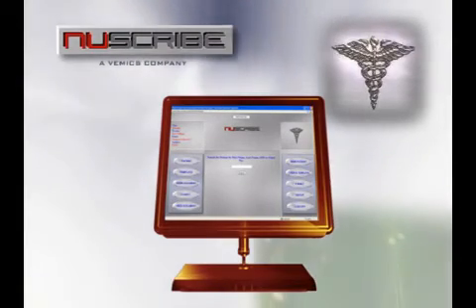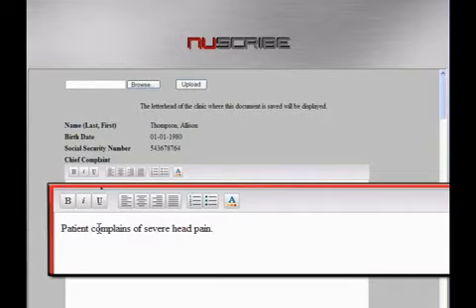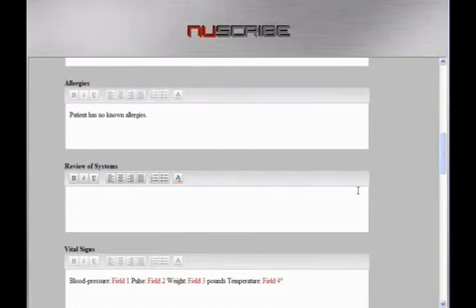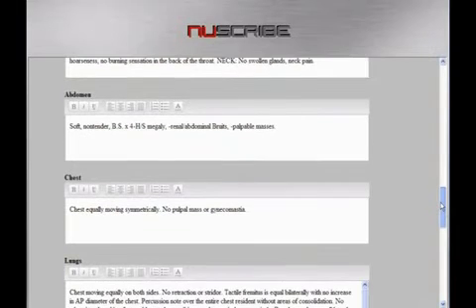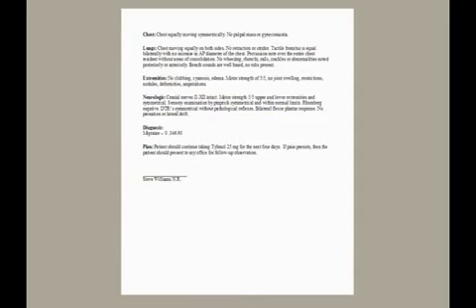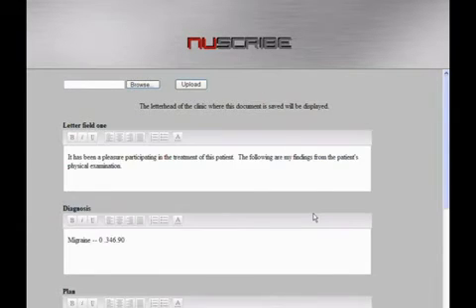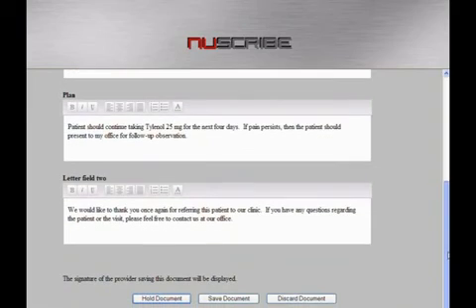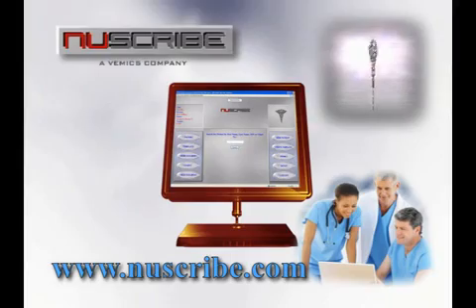Electronic Health Record - Voice Recognition NuScribe